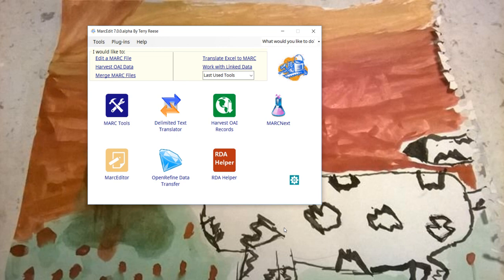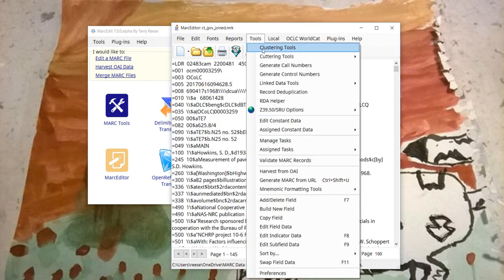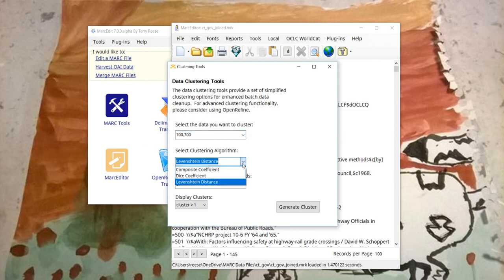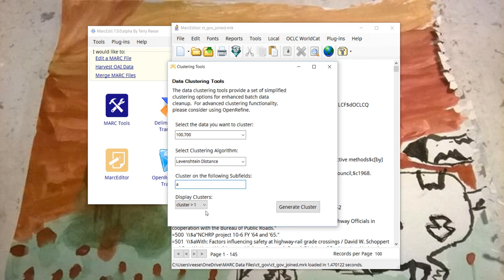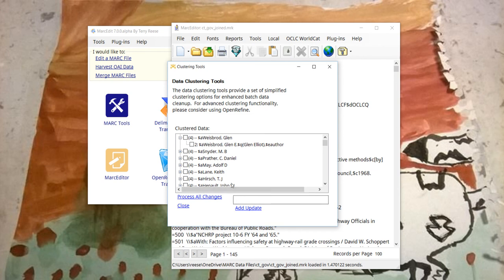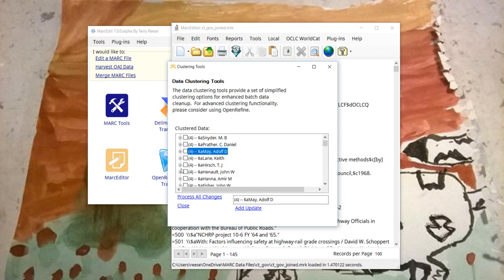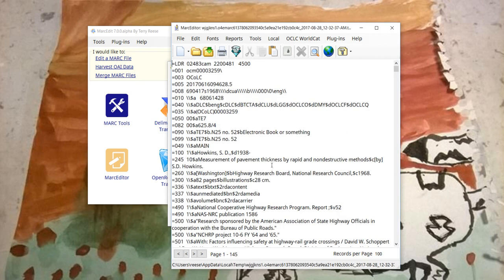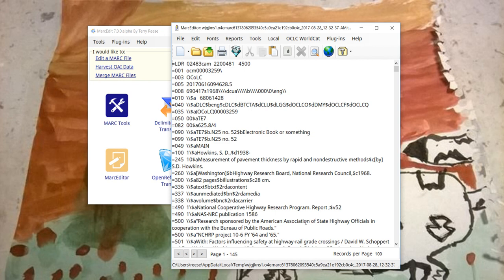MarcEdit 7 Alpha: Clustering Implementation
Description of the final, pre-release clustering functionality.  This represents the functionality as it will be available for the first public beta.